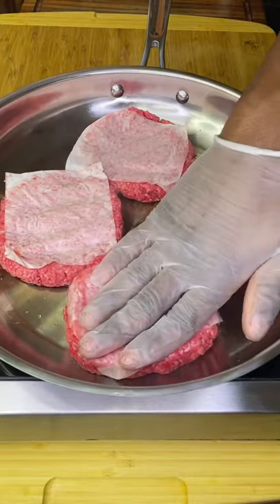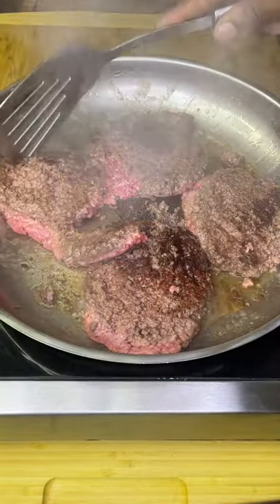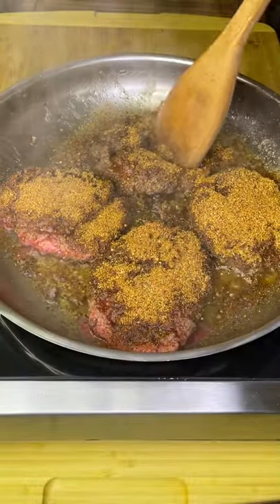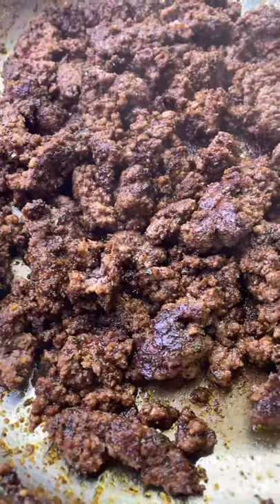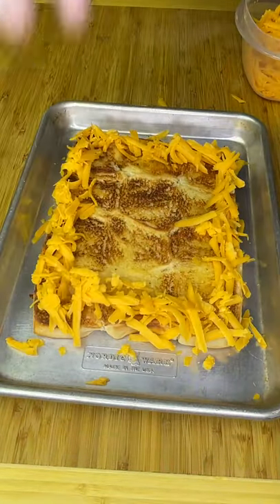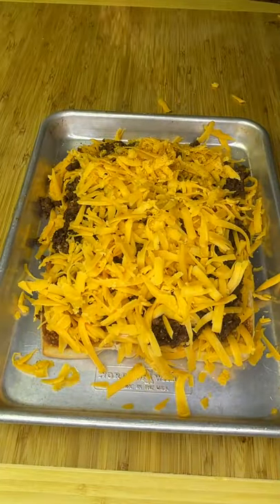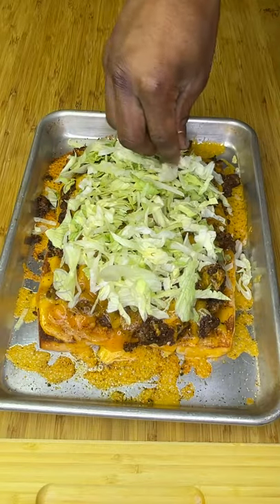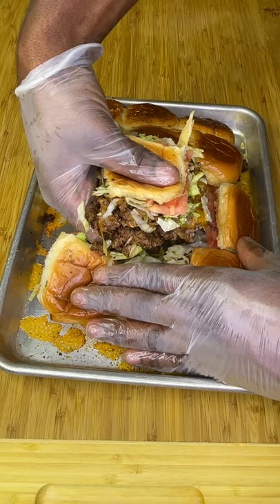How To Chopped Cheese Sliders